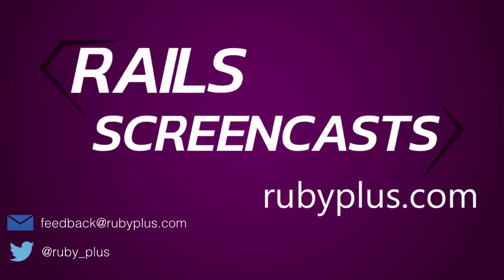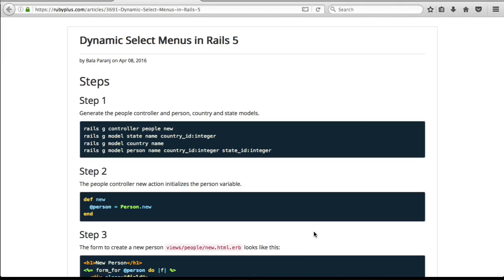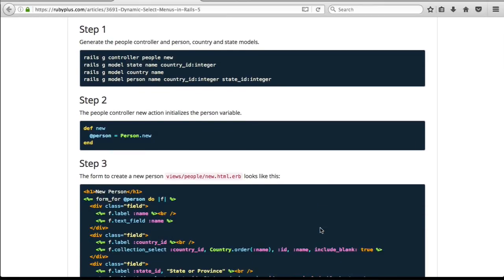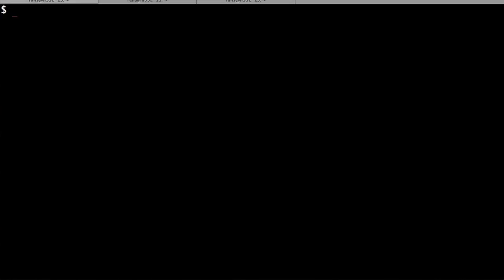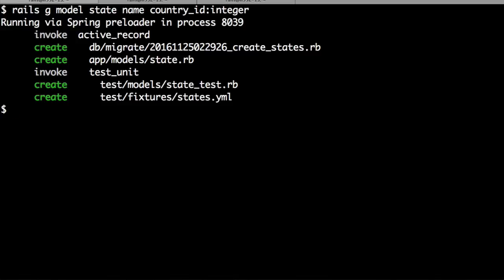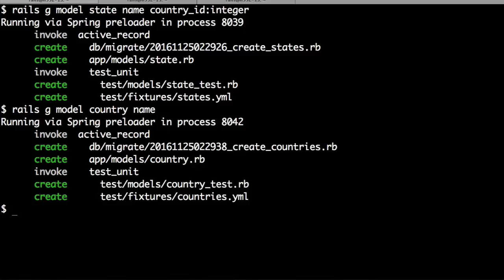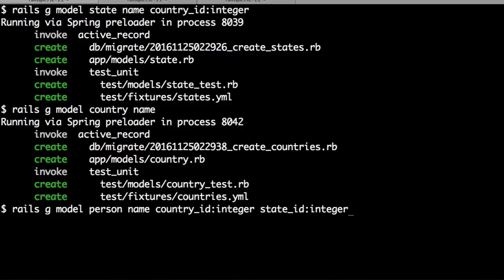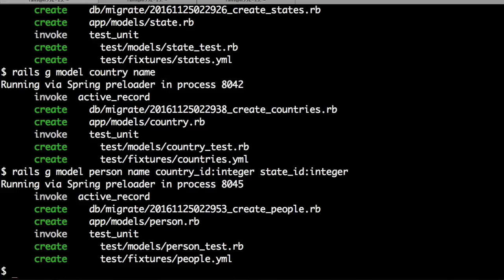Dynamic Select Menus in Rails 5